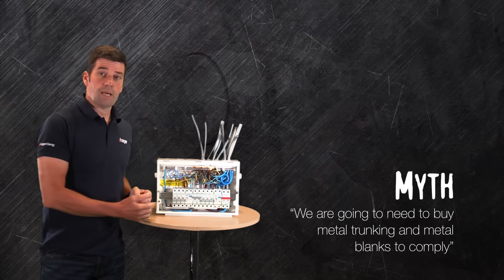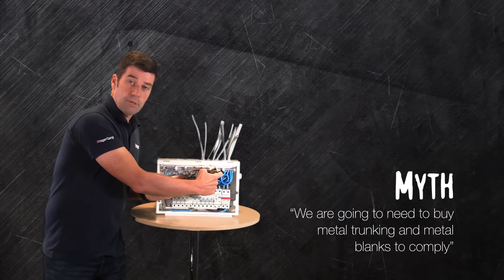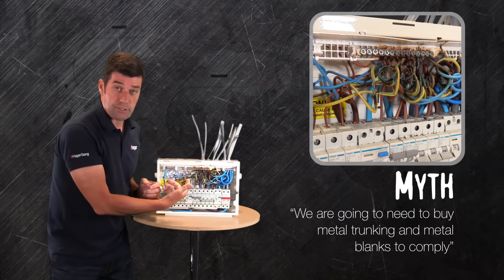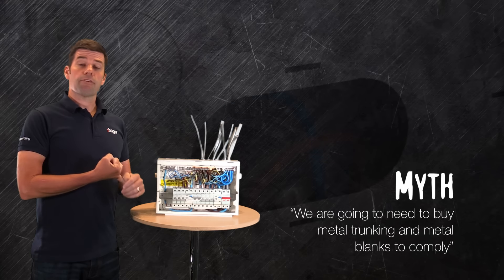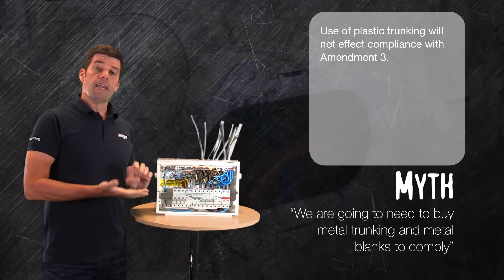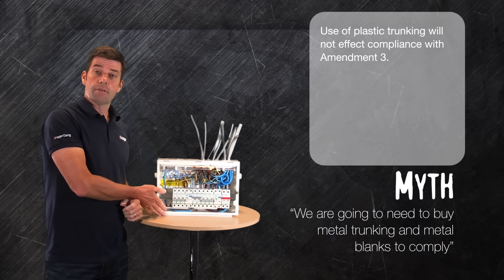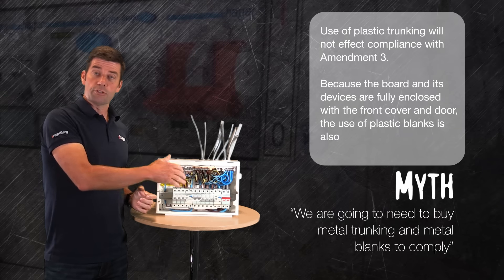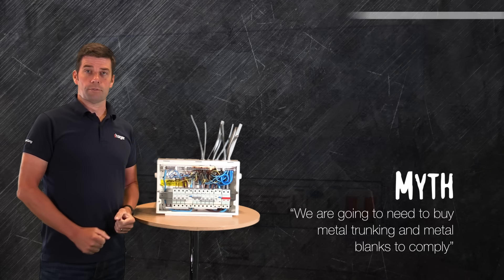We are going to need to buy metal trunking and blanks to comply - MythBreakers / Amendment 3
With Amendment 3 to the wiring regulations now in effect, we break some myths over what you need to do to comply.

And for even more on Amendment 3, including more myths, our range of Metal Consumer Units and more, please visit hager.co.uk

If you would like more information on any of our products, or to download any of our brochures and catalogues please visit hager.co.uk